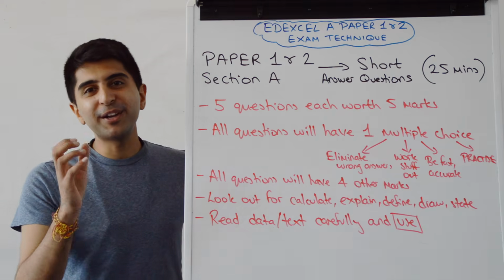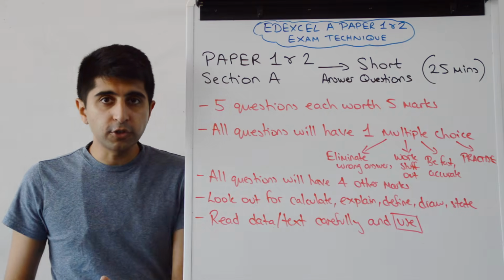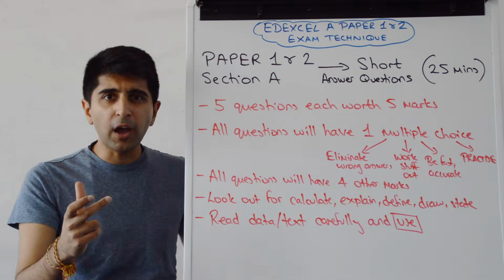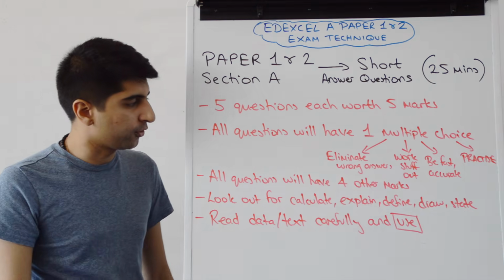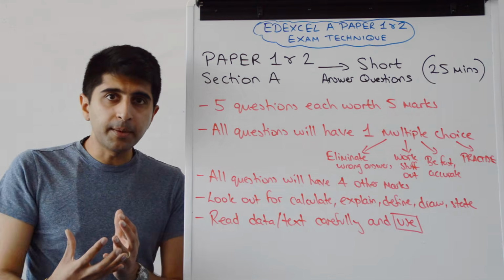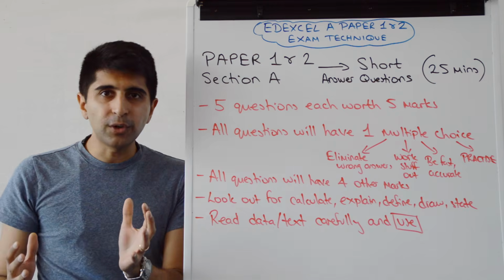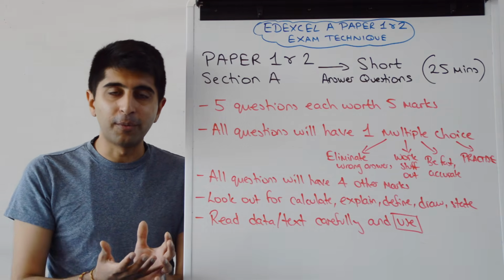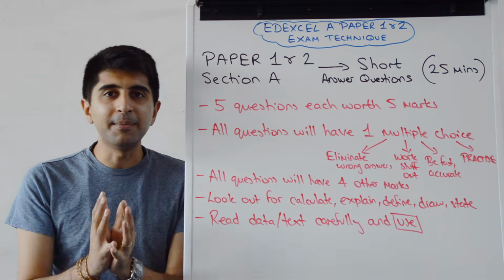Short Questions - Paper 1 & 2 Section A - Edexcel A Level Economics